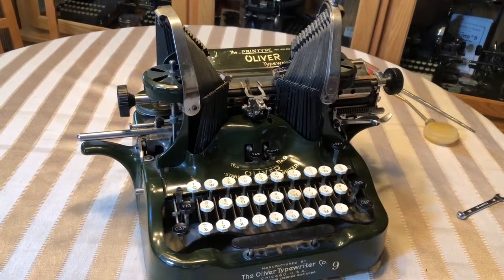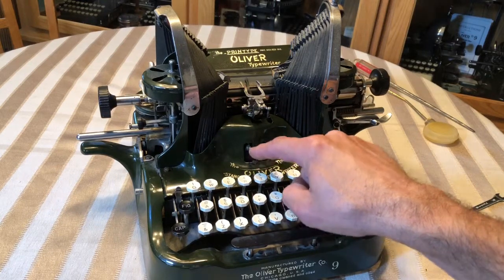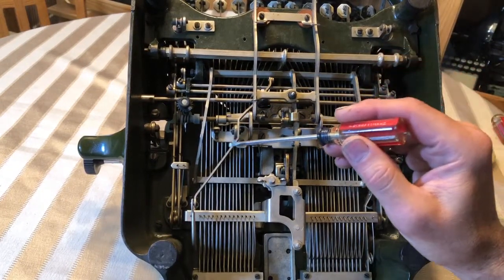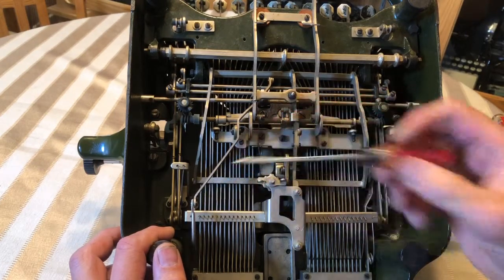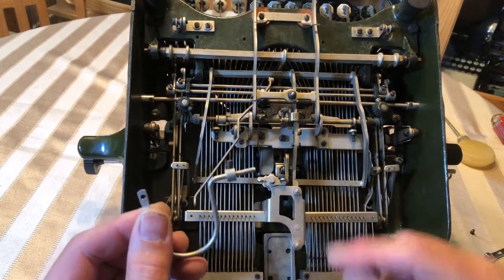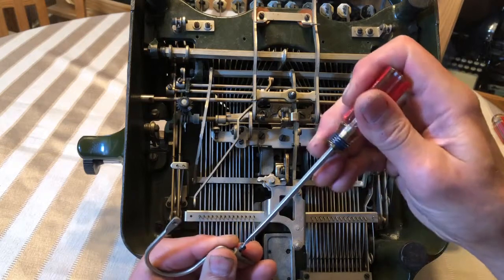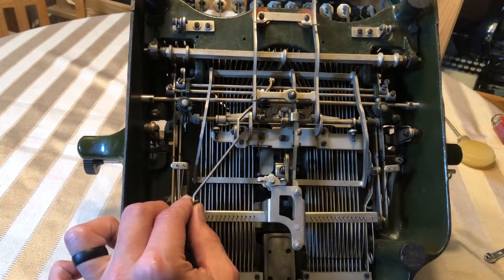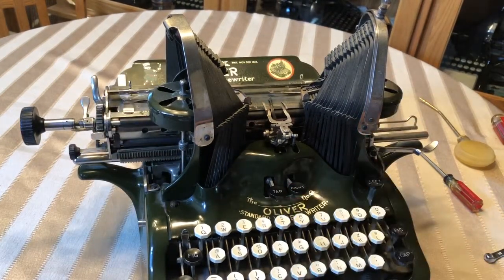Adjusting the Tabulator on an Oliver Typewriter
An easy fix for a slow moving carriage when pressing the tab button down